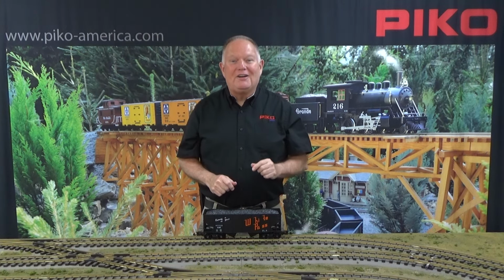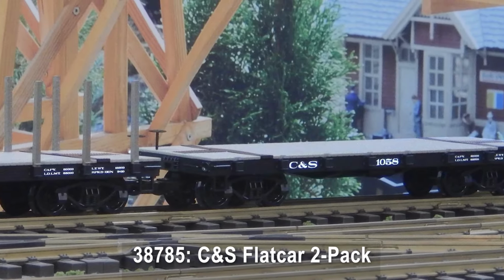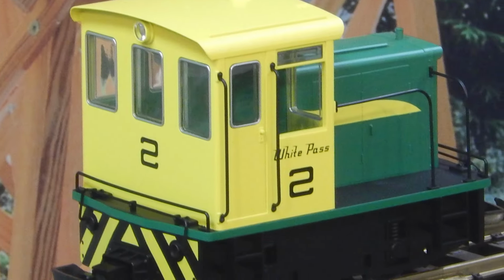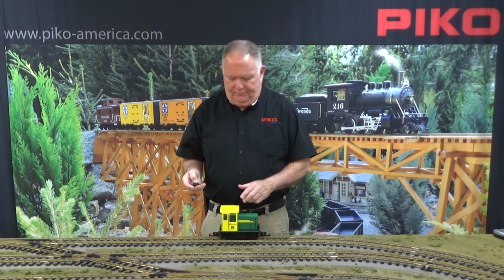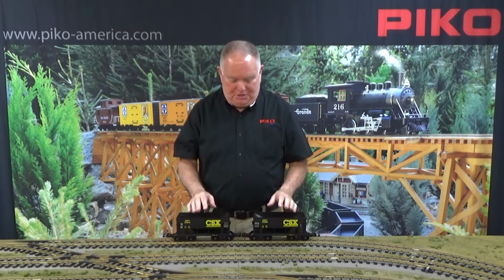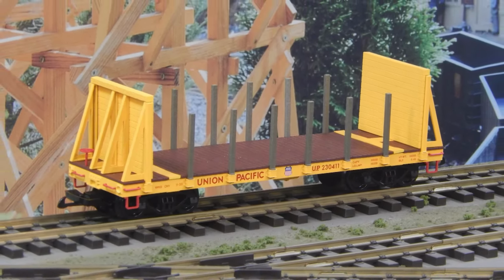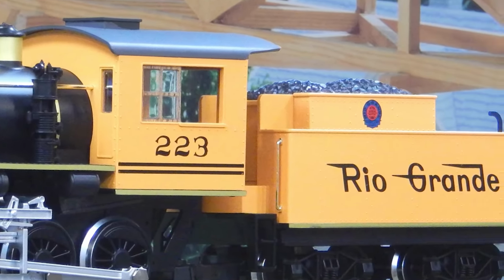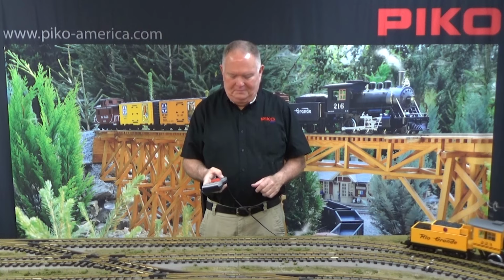G-Scale Product Spotlight | NEW Items Summer 2024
Moguls, 25-Tonners, rolling stock... there's a lot of new items at PIKO this summer. Join Jonathan Meador as he looks at newly arrived G-scale items and enjoy TWO train run-bys.

0:26 WP&YR Rib-Side Hopper 38964
0:53 C&S Flatcar 2-Pack 38785
1:34 WP&YR 25-Ton Diesel 38514
4:02 CSX Ore Car 2-Pac 38953
4:21 D&RGW Steel Boxcar
4:38 UP Bulkhead Flatcar w/Log Load 38791
5:17 D&RGW Bulkhead Flatcar w/Pipe Load 38795
5:45 D&RGW Mogul w/Smoke & Sound 38237
7:14 Two train run-by

About PIKO America:
Since 2010, retailers all across North America have trusted PIKO America for a reliable supply of quality PIKO products including over 700 G-Scale items and over 1600 HO-Scale, N-Scale, and TT-Scale models trains, track, buildings, and accessories.
PIKO G-Scale trains are truly made for the great outdoors!
"Quality products, Quality time"